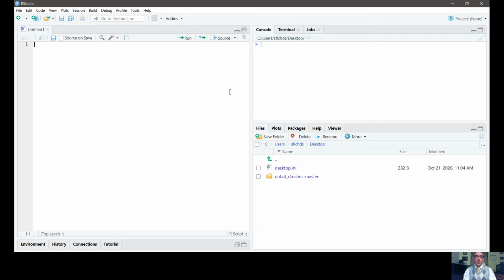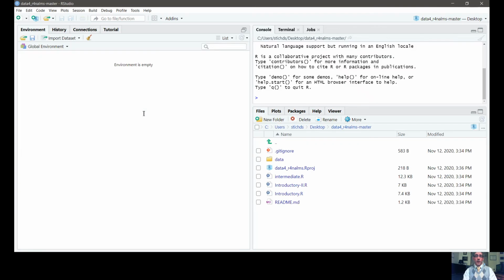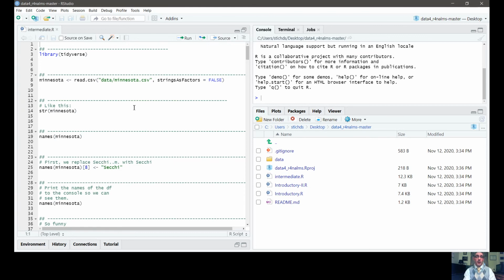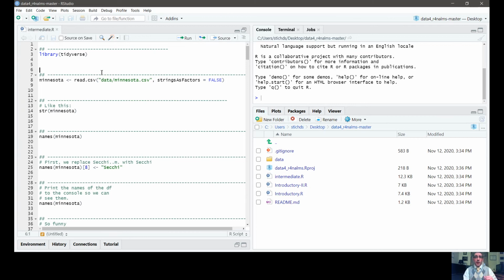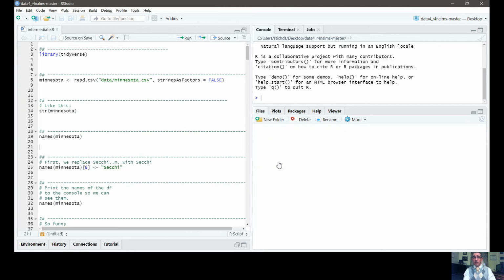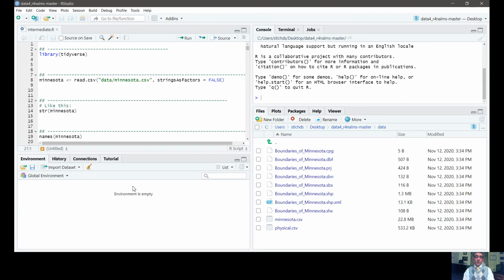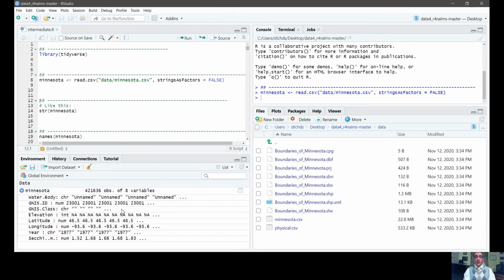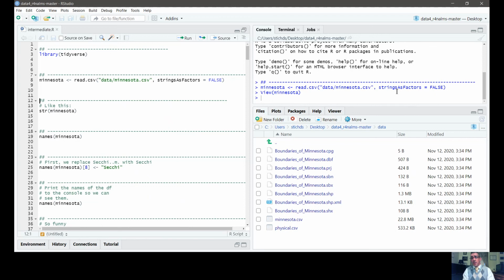Working with files in RStudio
Overview of project file, code files, and the data folder.